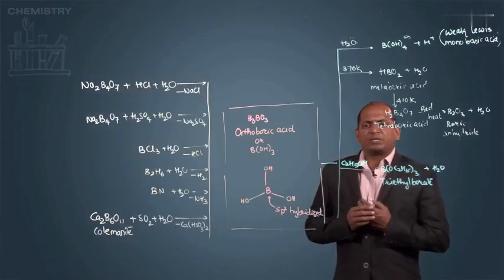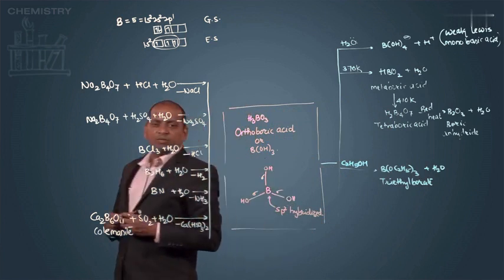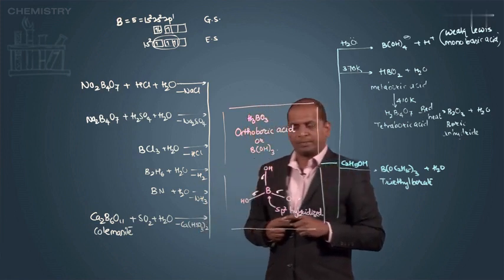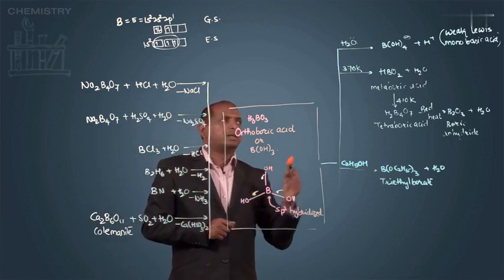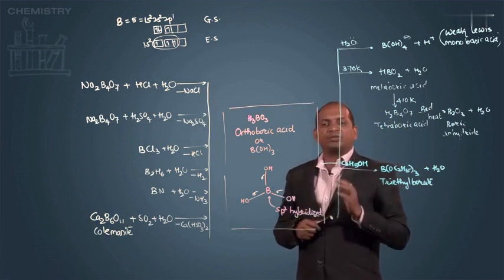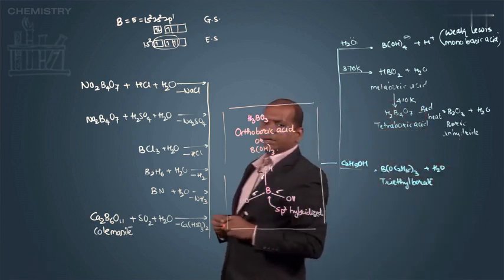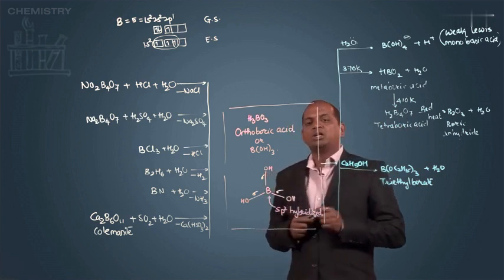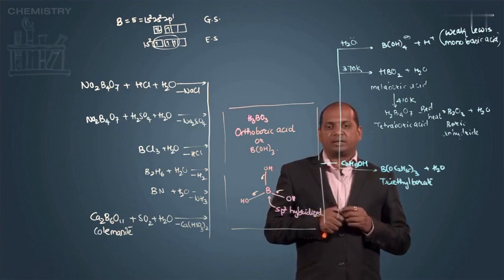p Block Elements Boric Acid